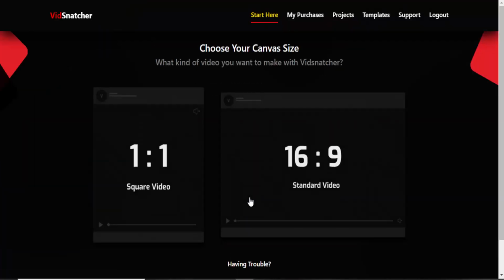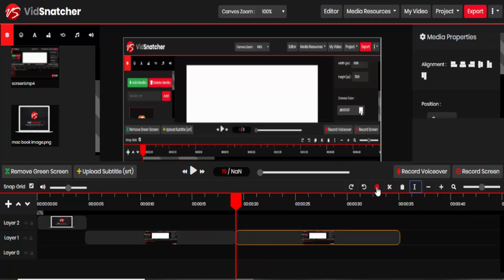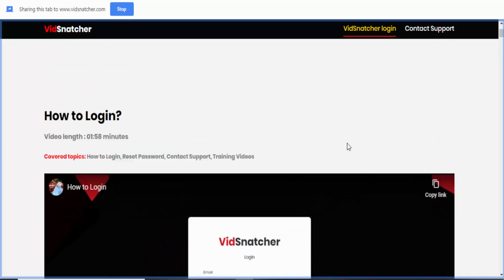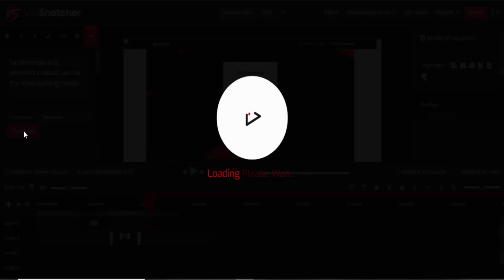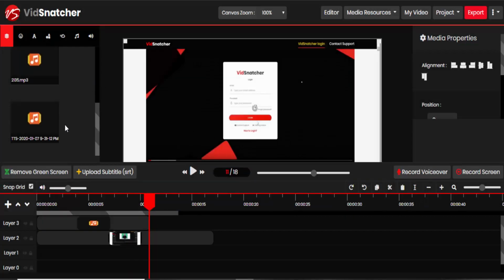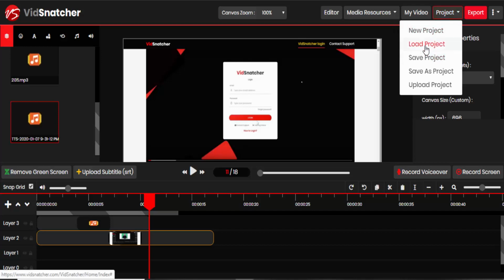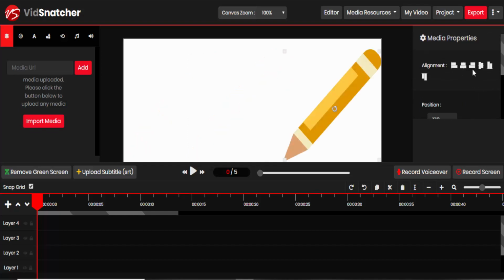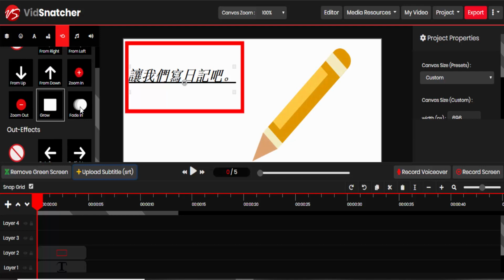VidSnatcher Demo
Brand New Video Technology Helps Entrepreneurs Create The Perfect Online Courses, Training Videos, E-learning Videos and More! Combine, Edit, Create, and Remake Any Video, In Any Language!

Complete Blank Canvas Editor for Full Flexibility.
Perfect for creating  E-learning Video Courses & Tutorials.
Jam-Packed with Must-Have Video Editing Features.
Built-In Text-To-Speech Engine with Language Translator.
Cloud Based for Maximum Compatibility on All Operating Systems.
Sell ANY Video you Create For 100% Profit (Commercial License Included).
Screen and Live Voice Recording.
Unlimited Projects at A Low One-Time Fee

Bring Your Videos To Life, Boost Your Video’s Value, and Blow Your Clients Away With This Pro Editing Addition.
Tap from an unlimited source of high-quality image & video libraries.
Media libraries are integrated directly into VidSnatcher.
 Access an ever-growing background music library.
Unlock in-app URL screenshot import (Very cool feature).
Boost the value of each video you create.